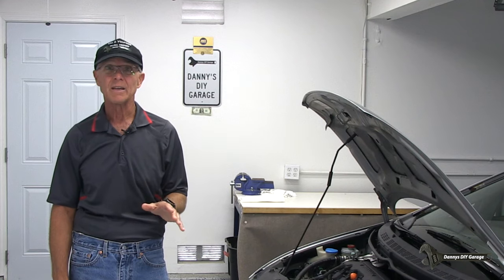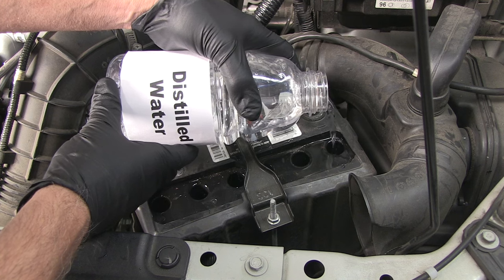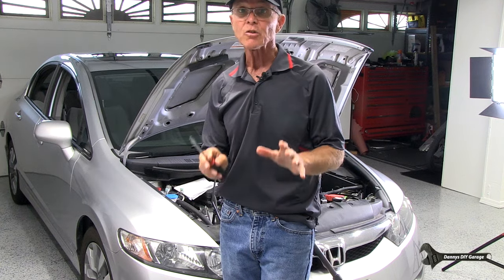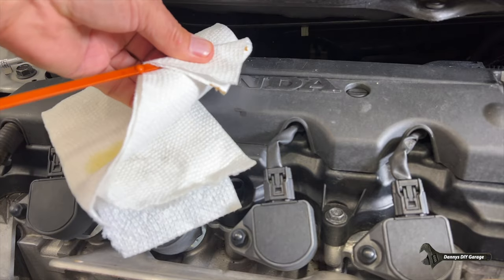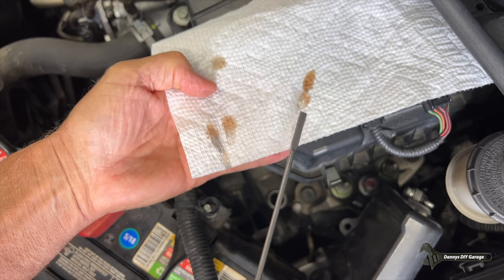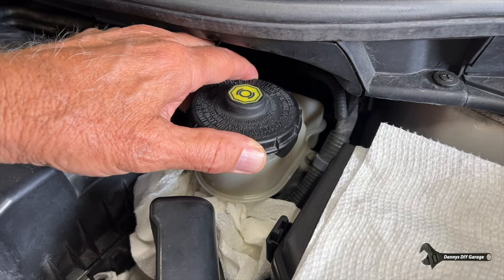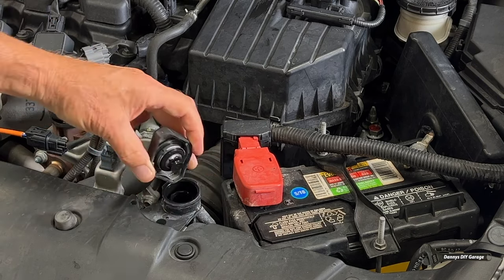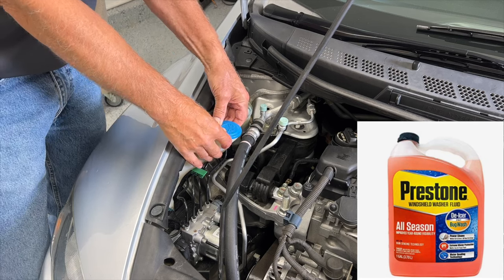Honda Civic Must Do Maintenance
DIY Maintenance Checks to keep your Honda running good avoiding costly repairs.